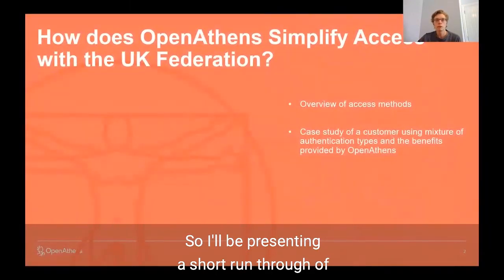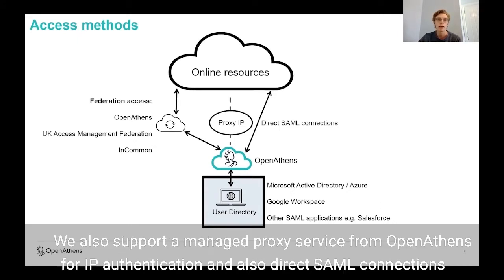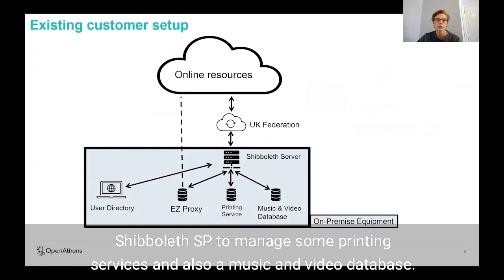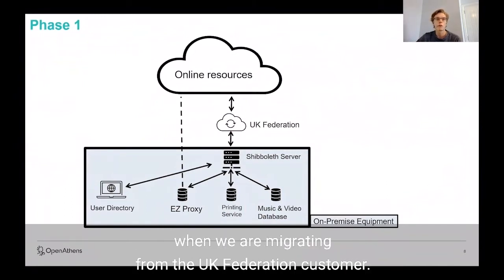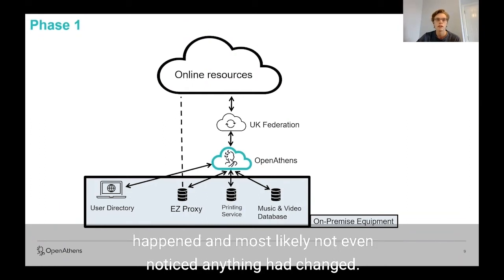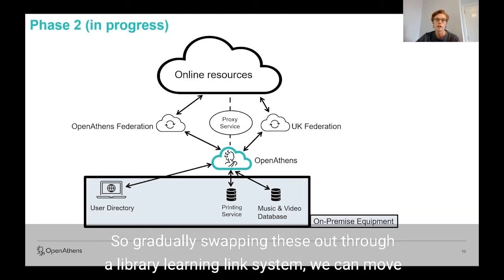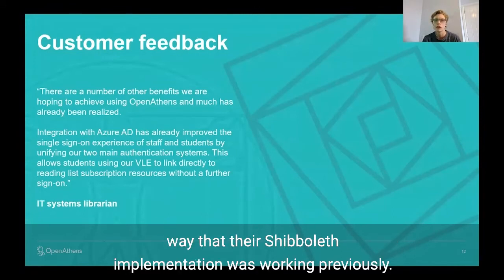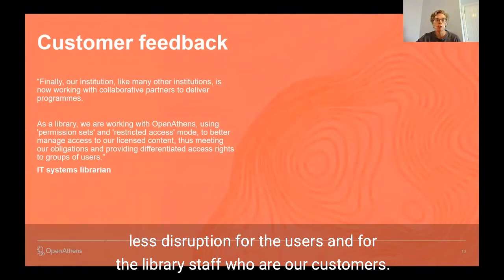What is an identity federation and how does OpenAthens enable participation? - Access Lab 2021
This session will explain the main function of an identity federation and gives a brief overview of how the UK Access Management Federation’s ecosystem enables institutions and publishers to join using any SAML-based software. We then go on to explain how OpenAthens supports participation in the UK Federation. Speakers: Mark Williams, Jisc and Sam Neate, OpenAthens